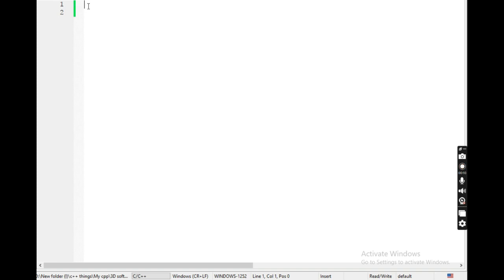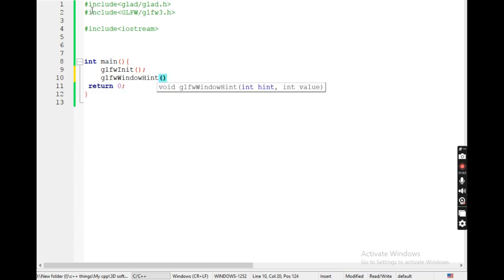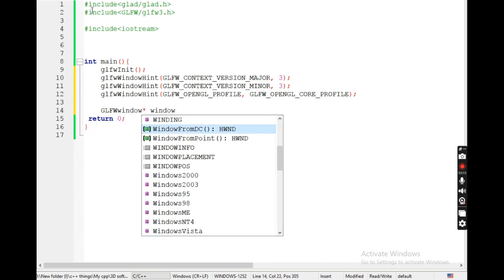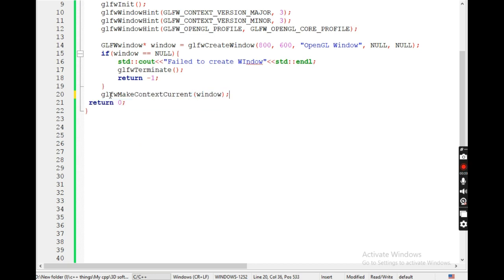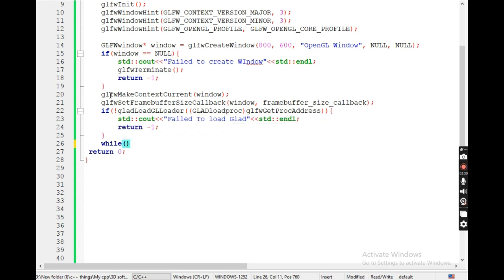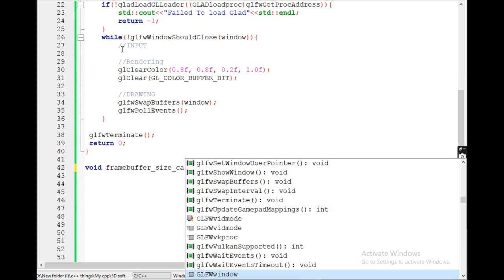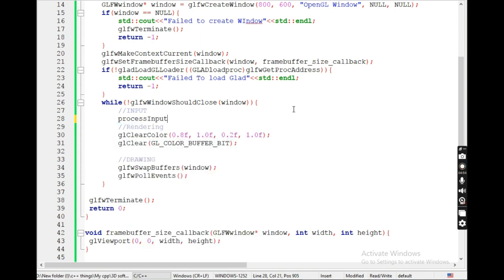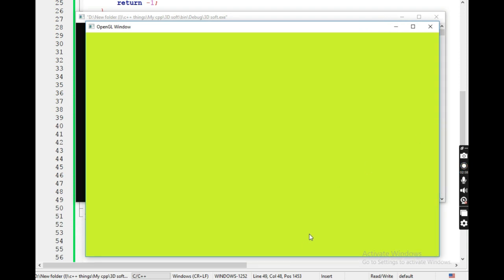Creating an Opengl Window Explained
Assalamualaikum
In this video I am going to explain the process of creating an opengl window with c++.